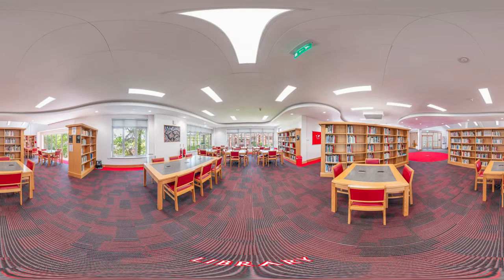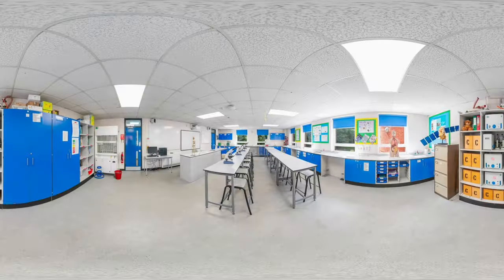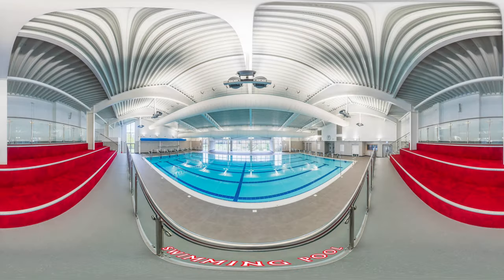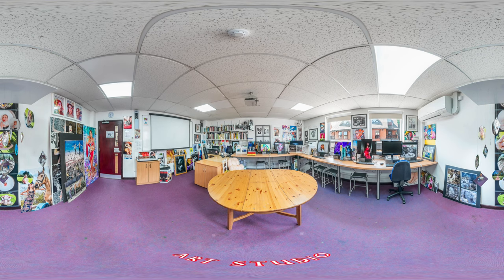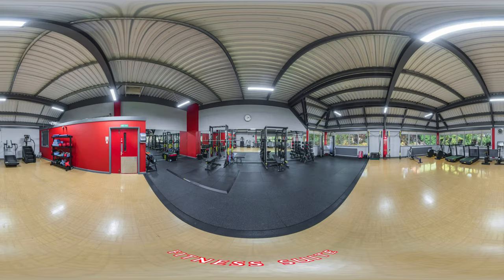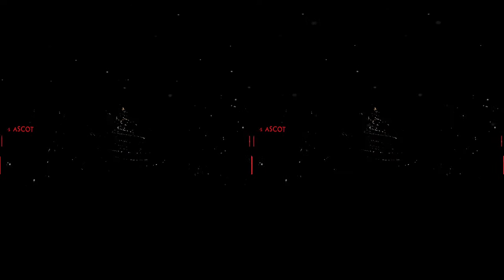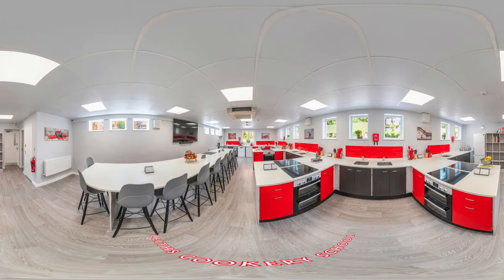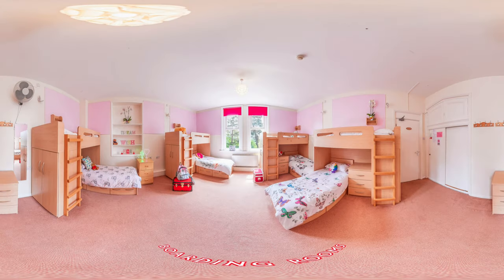St Georges Ascot VR Tour Video Christmas 2022 Edition